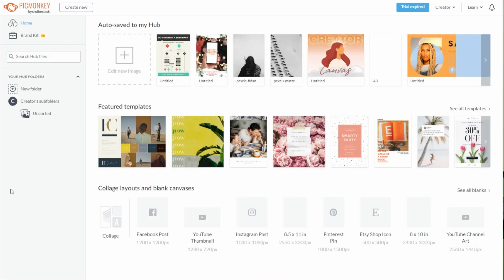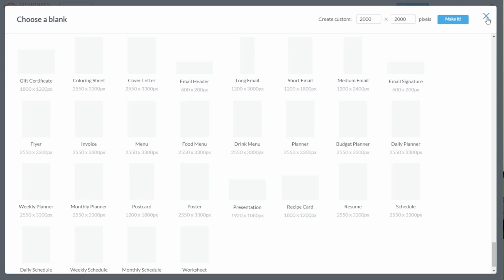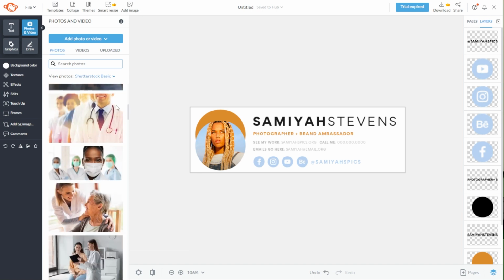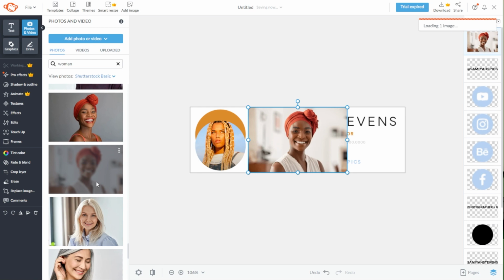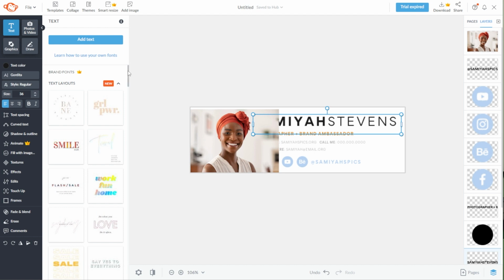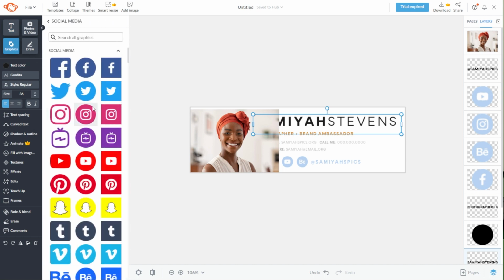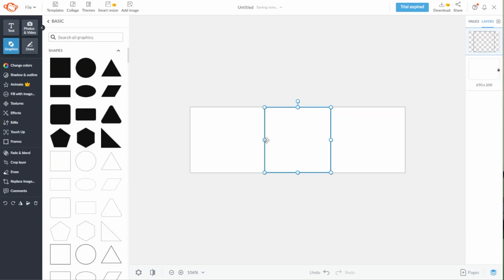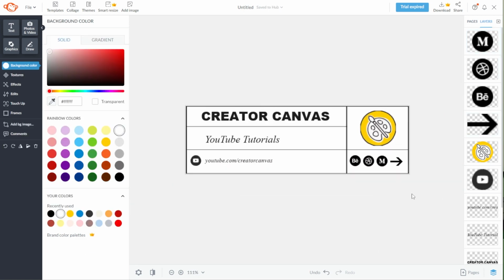How to Create a Fancy Email Signature Graphic Using PicMonkey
Want to create a professional and fancy looking email signature graphic? Use PicMonkey's free tools and learn how to create an awesome email signature in this tutorial!